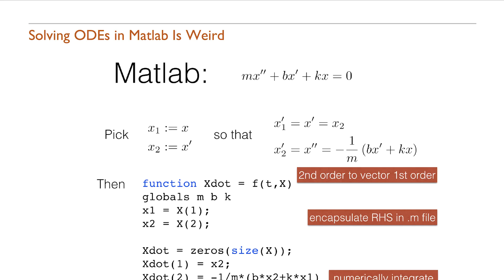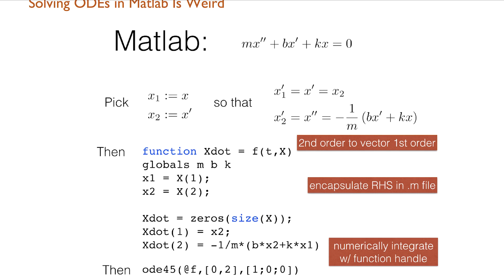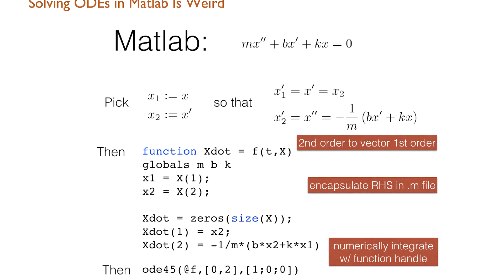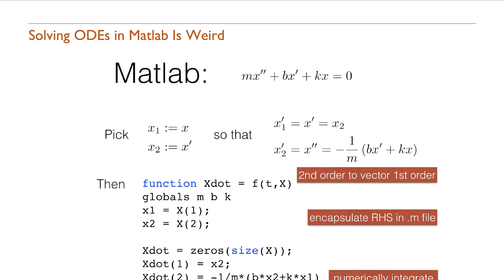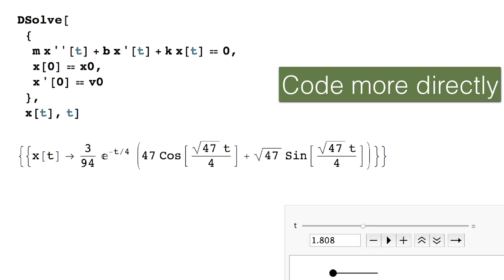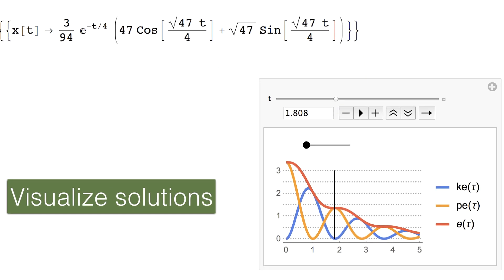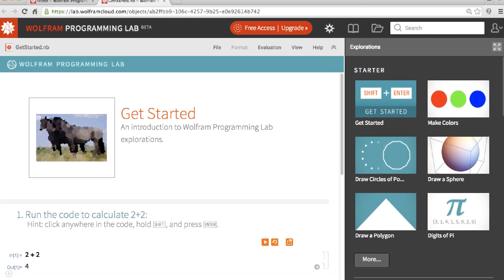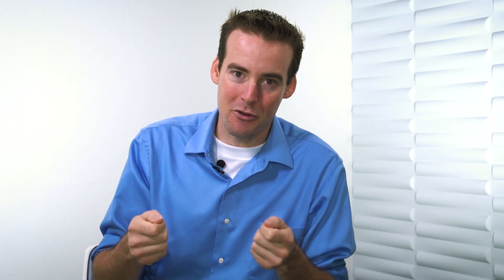MATLAB to Mathematica: An Engineering Student's Perspective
UCSB electrical and computer engineering graduate student Justin Pearson shows how engineering equations can be both simplified and physically insightful using the Wolfram Language as compared to procedures in MATLAB.